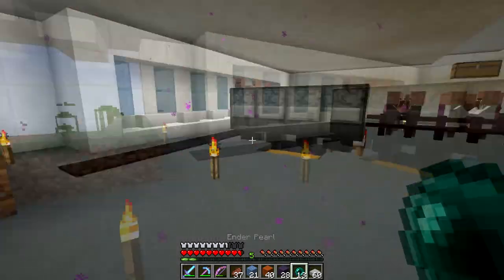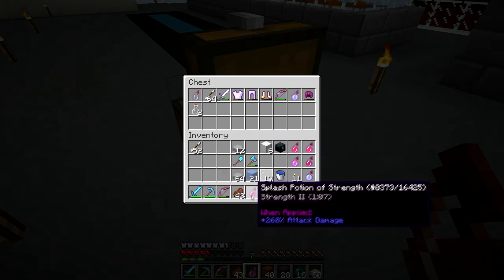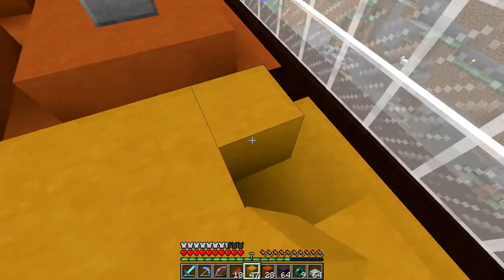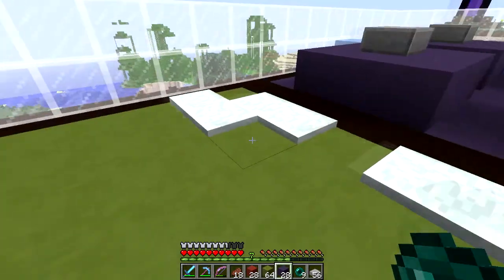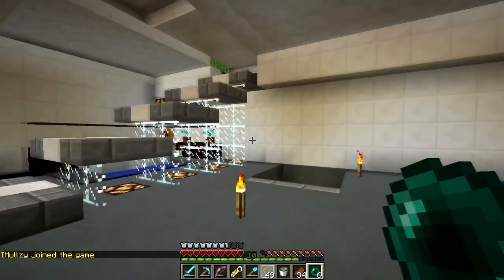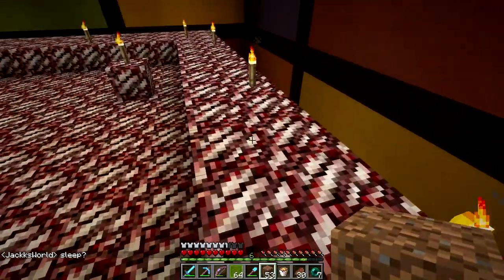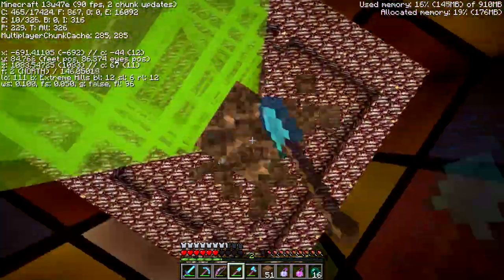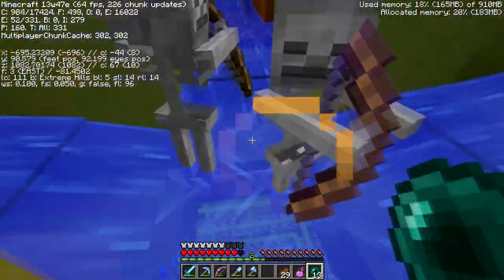Minecraft Server :: FarSide :: Episode 28 :: Rubix Cube Mob Farm - VLSI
VLSI here and this is another FarSide MineCraft Server video.
We decide to put our rubix cube to good use and try to make a mob farm out of it! It is totally very efficient!